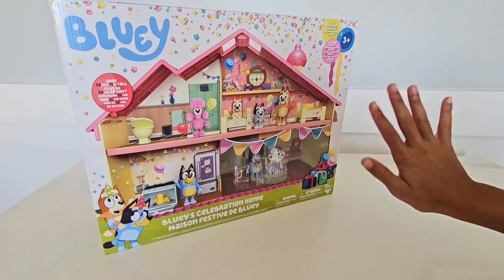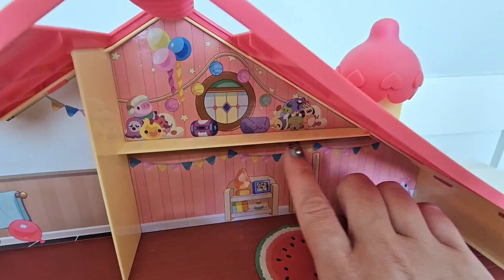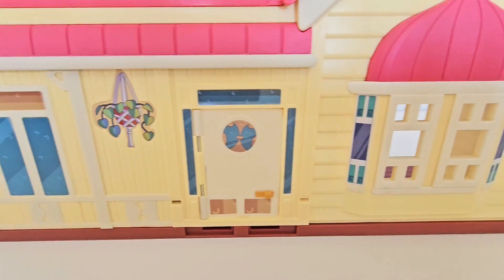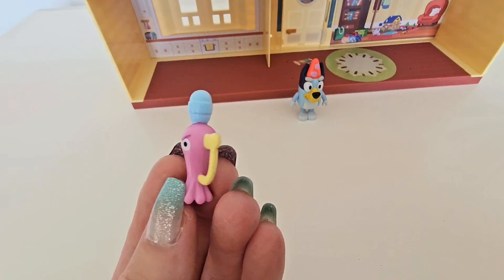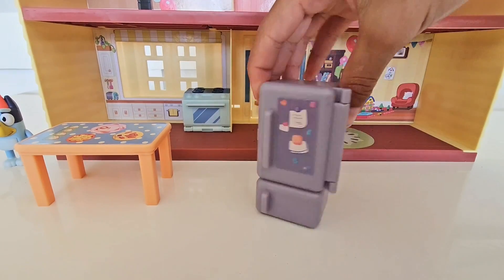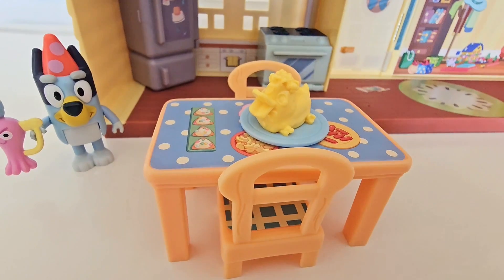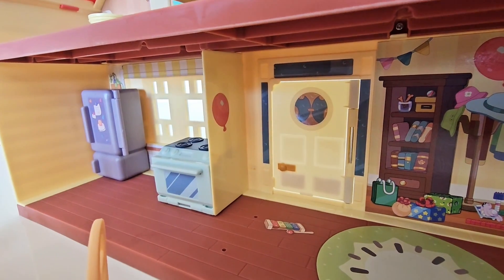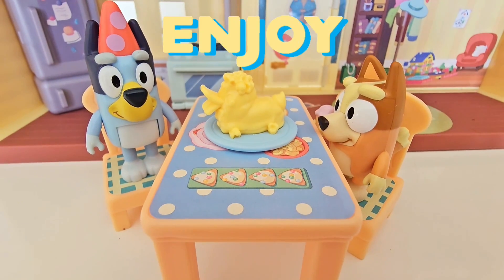Bluey Toys Pretend - Duck Cake , NEW House, PARTY! 🎉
Bluey has a brand new celebration house that she wants to share with you! In this video, follow along as Bluey sets up her furniture and adds decorations to her new place! 🎉

This video is perfect for all ages, but especially young viewers, as it promotes learning through creative, imaginative play.✨️ In this video, children are encouraged to grow their minds and learn about their surroundings through fun, hands-on activities. 👍It encourages kids and families to get outside and investigate new things. 🌞

We appreciate each and every one of you for watching and supporting the channel.❤️ We strive to create quality content with our own children, that encourage yours to grow their minds through imaginative play. Our videos are 💯% kid and family friendly. Don't forget to like and subscribe, so you will know every time we post another awesome video!▶️ When you hit the notification bell, you will never miss our latest content again.

Bluey & Bingo decorating the beach house for Valentines
Bluey & the TOO many chicks!
Bluey & Bingo Sharing the Cash Register